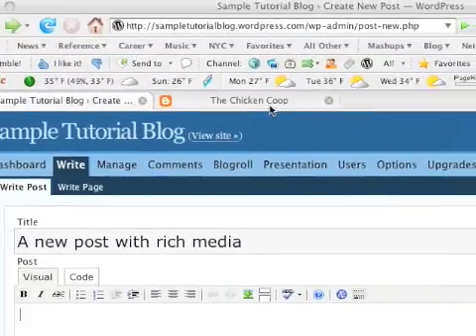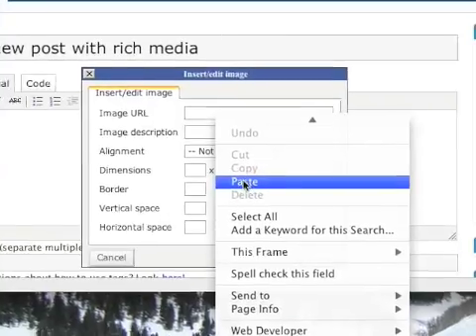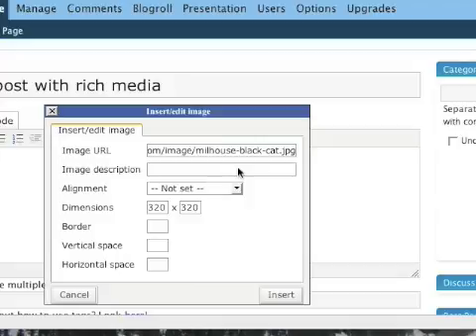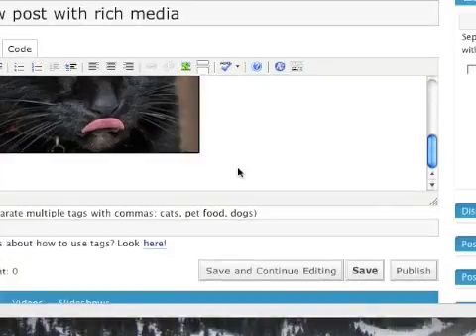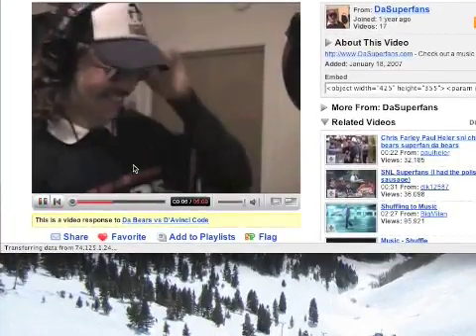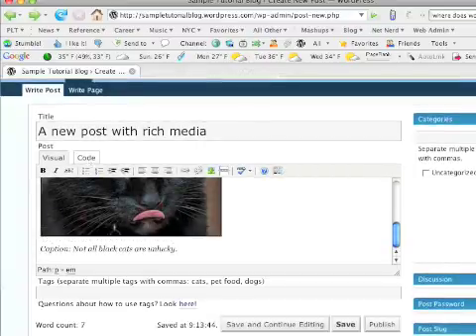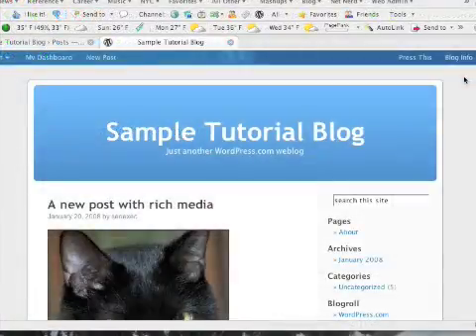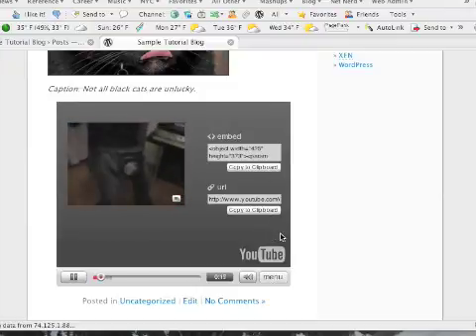Wordpress Blogging Tutorial - Part Three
Beyond text and into rich media: how to embed photos and video into your blog.